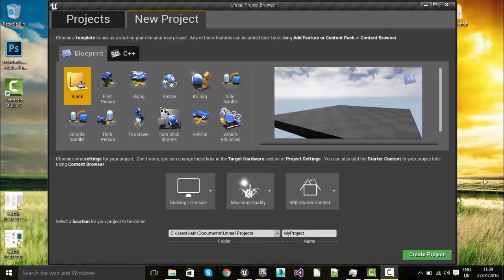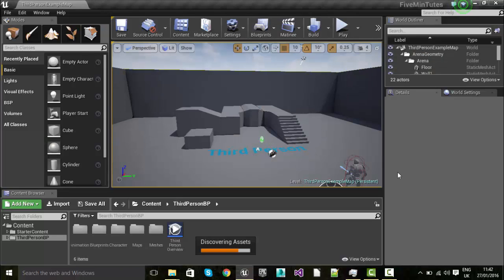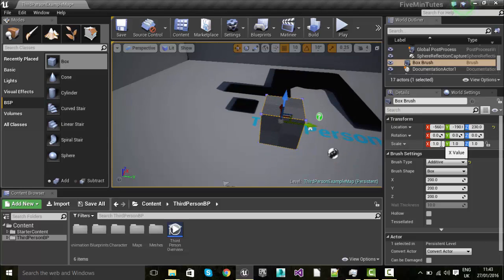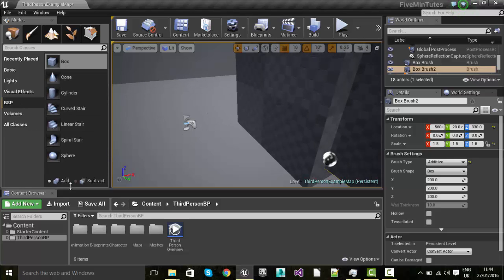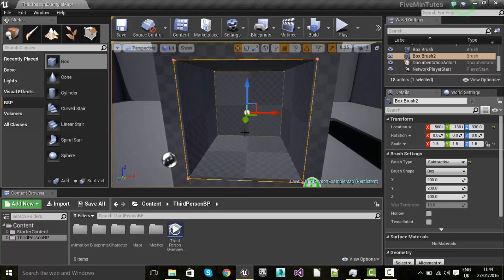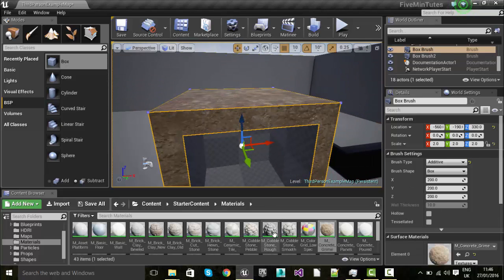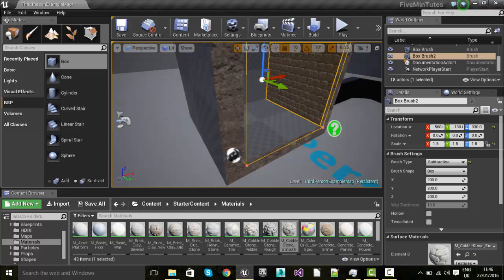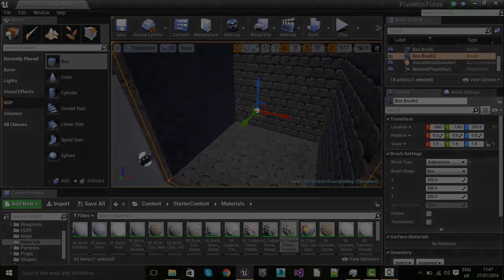UNREAL TUTORIALS - BSP volumes and geometry editing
Basic geometry editing in Unreal Engine (part - 1)